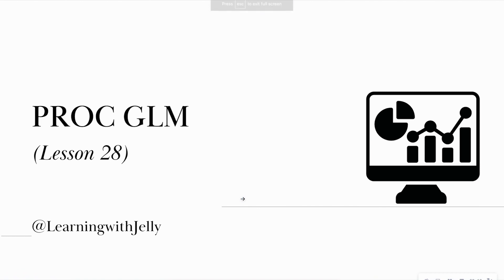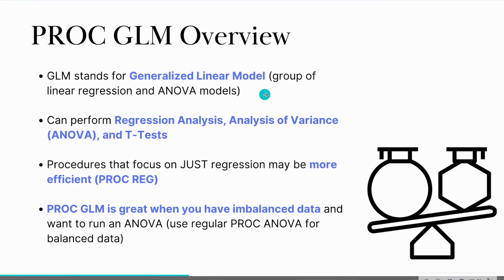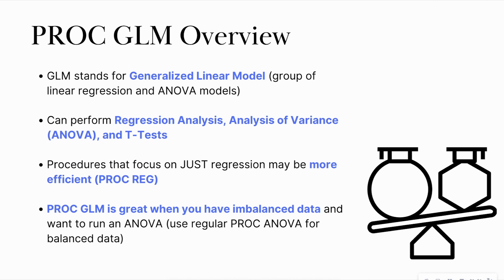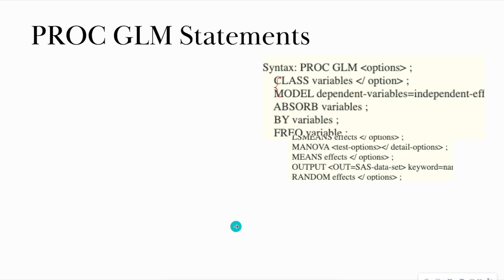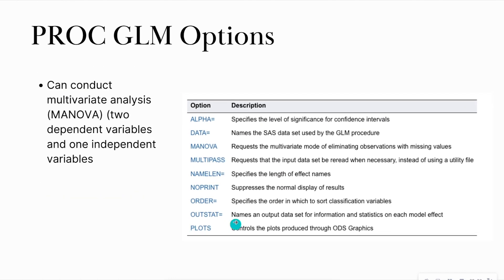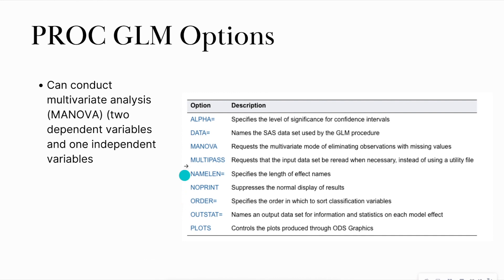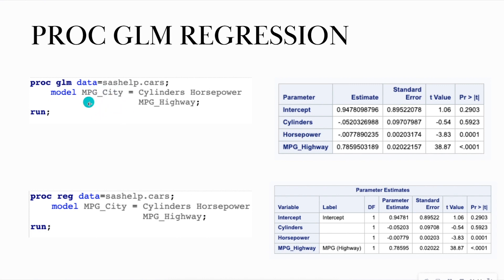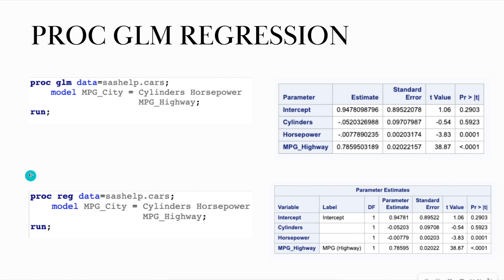PROC GLM vs PROC REG and PROC ANOVA: SAS for Beginners (Lesson 28)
This video uses the SAS programming language to conduct a PROC GLM for regression and ANOVA analysis.  PROC GLM is a group of models that can perform regression and statistical tests like ANOVA and T-Test.

For Regression, PROC REG appears to be more efficient and by default outputs explanatory plots for you to check normality, equal variance etc.  Due to this PROC REG is the procedure of choice vs PROC GLM (however both procedures will give you the same coefficients and p-values)

For ANOVA (one way or two way ANOVA) PROC GLM is great when you have an imbalanced data set and is preferred over PROC ANOVA.